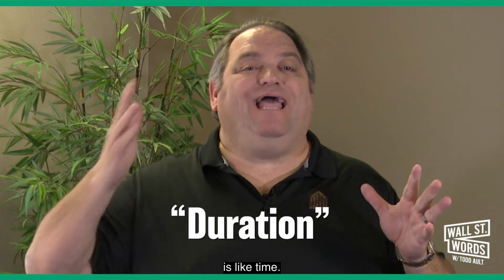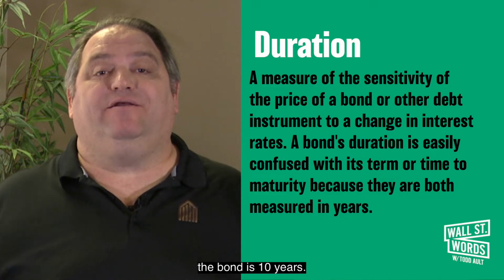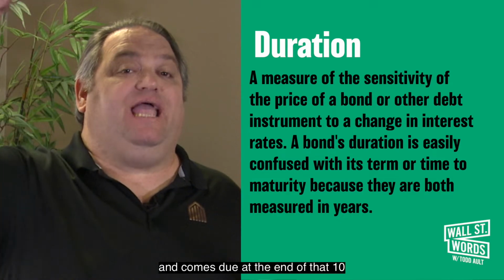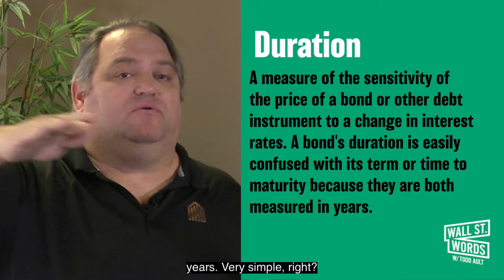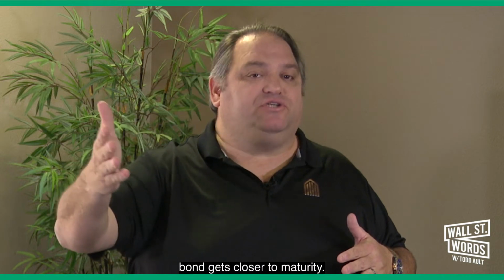Wall Street Words word of the day = Duration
Hello YouTube, Todd Ault here, and Welcome to Wall Street Words! Today's Wall Street term is "Duration"

Duration is like time. But when you think of a bond, let's say the bond is 10 years. The bond pays interest for 10 years and comes due at the end of that 10 years. Very simple, right? But "Duration Risk" or "Duration Change" happens as the bond gets closer to maturity. So, remember a bond's trading, the first year you get it's a 10 year bond, 10 years in "Duration." But by the time the bond gets seven years old, it only has three years of duration. And that changes the focus of the value short term because interest rates could be higher or lower. That "duration risk" is important to understand why the bonds are valued at certain times versus sort of this cliff payoff at the end of the 10 year period. Today's word is "Duration," an important part of understanding the "duration." When you're investing in bonds, it is not the time, but the "Duration."

In today's world, knowledge is powerful and I'm here to share my 30+ years of Wall Street experience with you.  Wall Street can definitely be intimidating for a lot of people, so I'm super excited to announce our launching of "Wall Street Words."

Whether you are an entrepreneur just starting your Business, or are a seasoned Business owner, like myself, Wall Street Words with Todd Ault will be surely become your new favorite channel.

I've had a lot of personal success when investing or trading stock and I want to share these Wall Street terms to help educate you, the viewer when it comes to the NYSE aka the New York Stock Exchange.  My goal is to provide you with new information and real world examples of trading and market terms, phrases, forms needed by the SEC, so you can have the ability to make a more educated choice before you hit "The Street."

If this is your first time "Welcome to Wall Street."  Always Great things happening here.

Todd Ault and his Wall Street Words content is for informational purposes and is not intended to substitute for the advice of a licensed or certified attorney, accountant, financial advisor, or other certified financial professionals. Todd Ault and his Wall Street Words does not provide any investment, financial, accounting or other professional advice. The information provided is not intended to be an offer, solicitation or recommendation to buy or sell any investment instruments or enter into any other type of transaction."